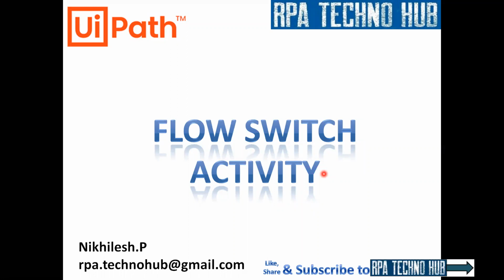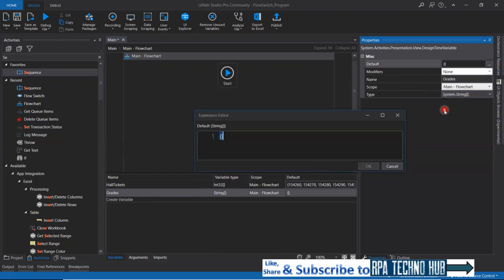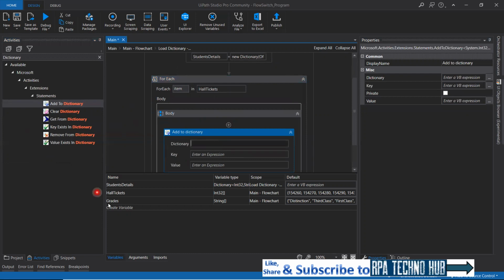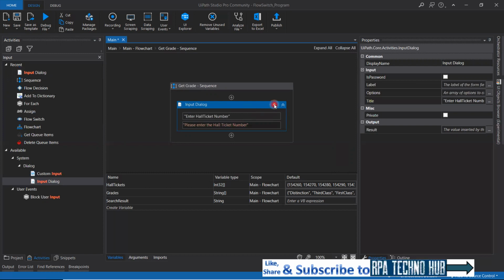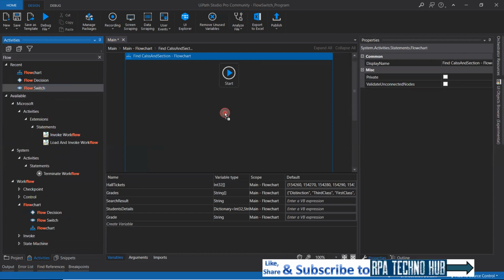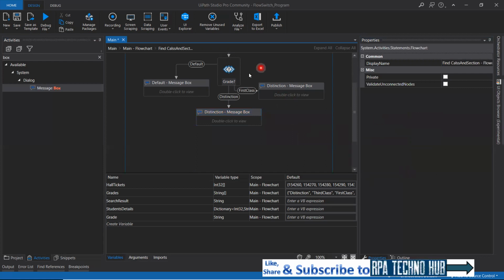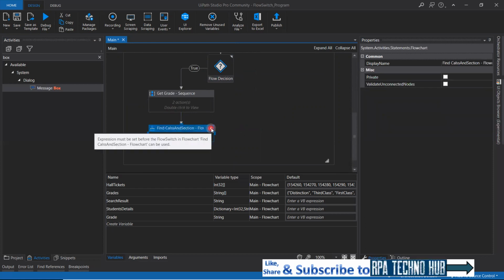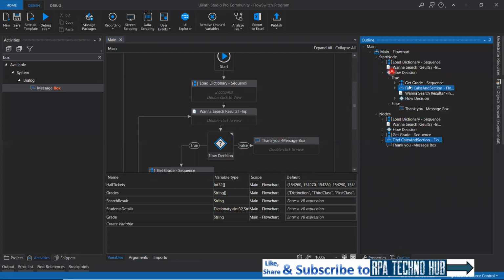UiPath Tutorial 09 - How to Use Flow switch Activity? | Adding Array to Dictionary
1) How to Use Flow switch Activity?
2) How it is different from Normal Switch Activity?
3) Adding Array Elements dynamically to Dictionary Object
4) Using Flow Switch Activity